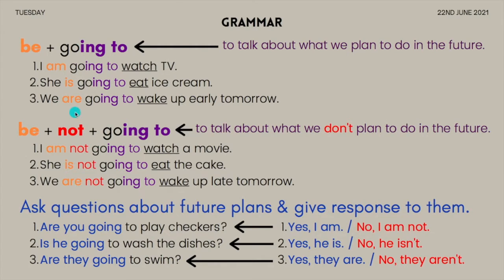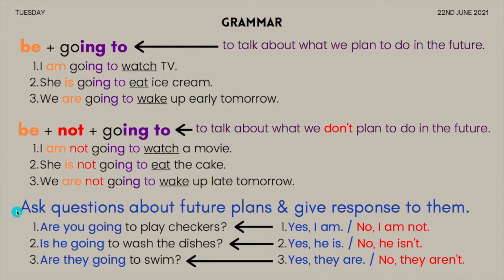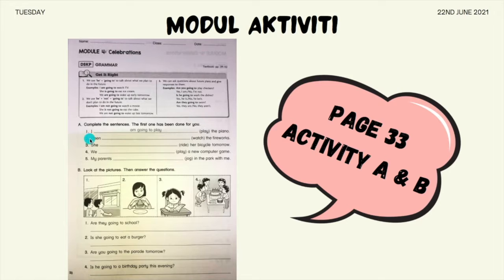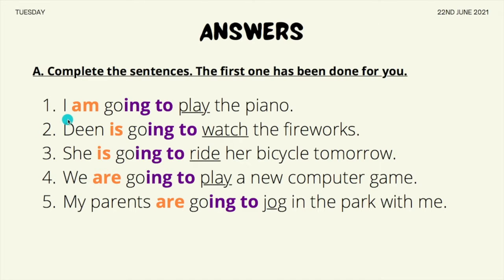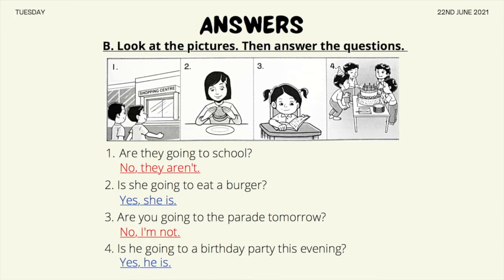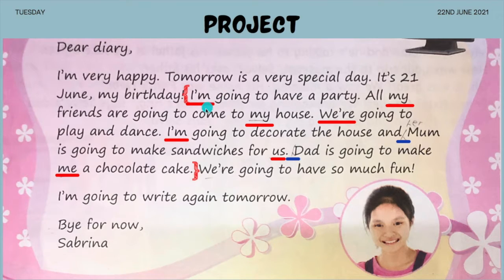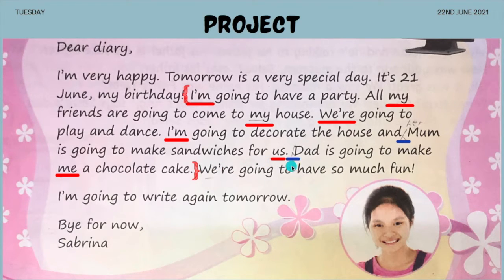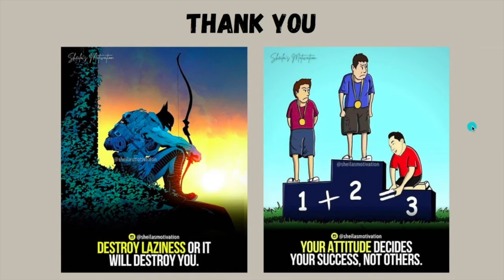MODULE 4 YEAR 4 PART 2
This video is made for ESL learners in primary 4.